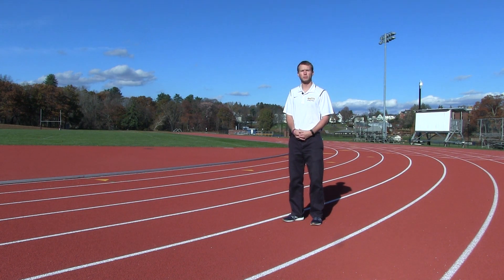Lactate and Hydrogen Ion Accumulation During Sprinting Events in Track & Field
Lactate and Hydrogen Ion Accumulation During Sprinting Events in Track & Field. Discussing the misunderstanding of lactate and its role in the body after being produced by anaerobic glycolysis.